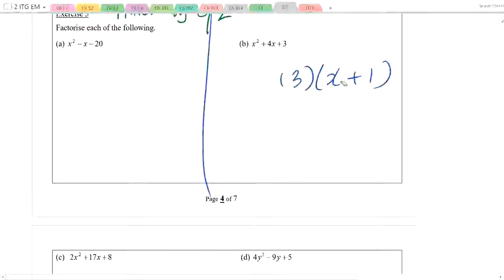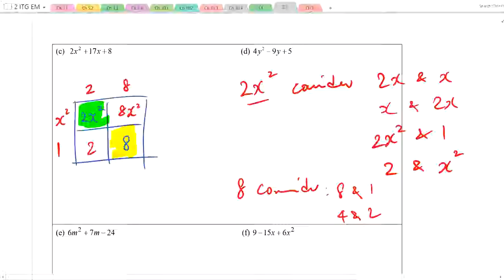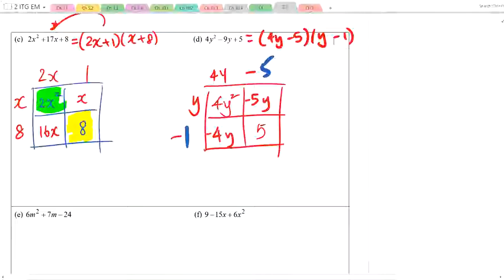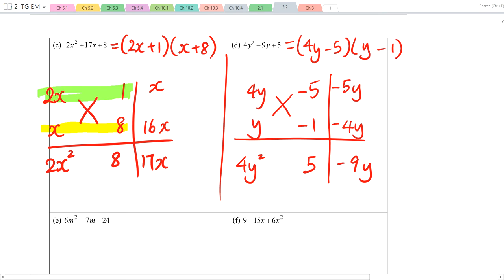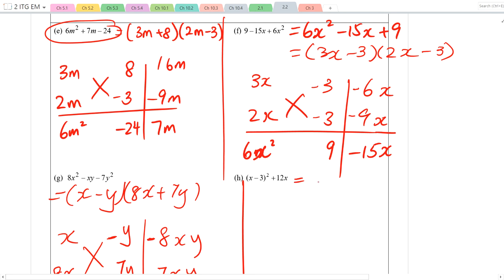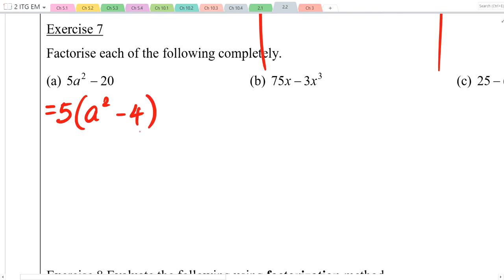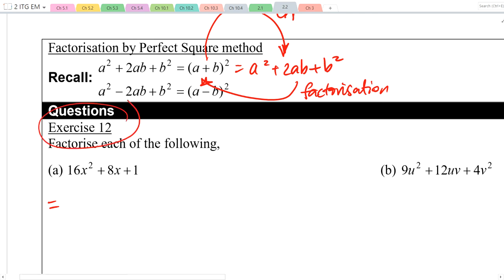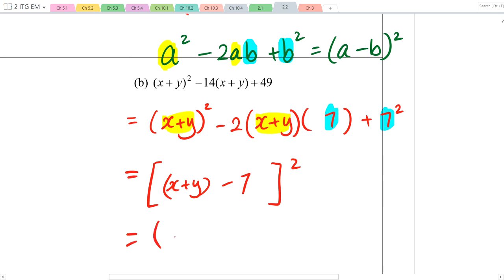Ch 2.2 Factorisation of Algebraic Expressions (08 Feb 19)